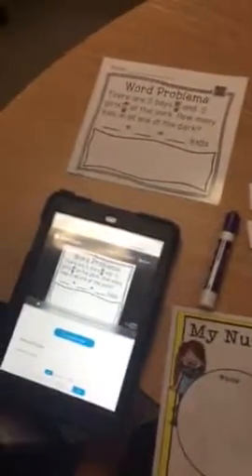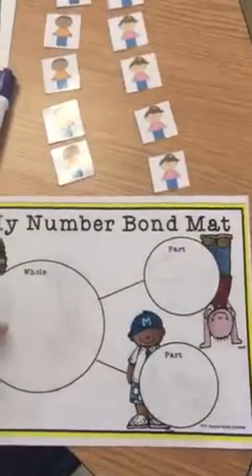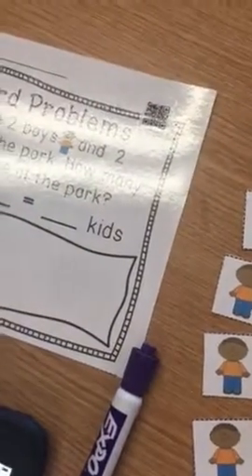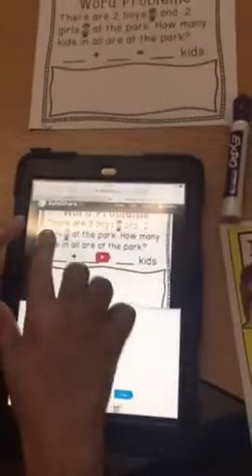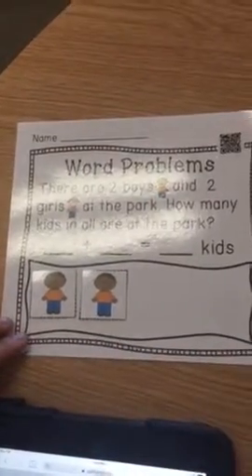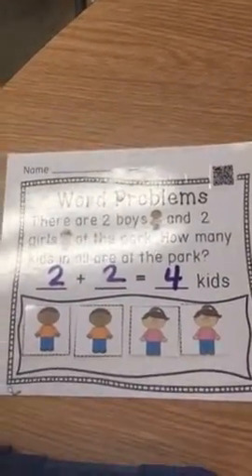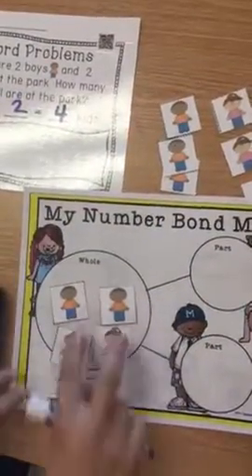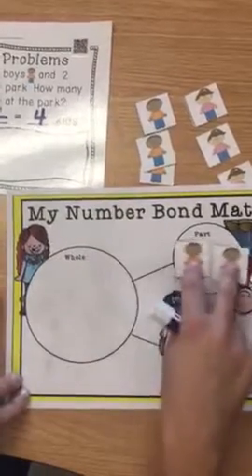Number bond story problem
Math by myself